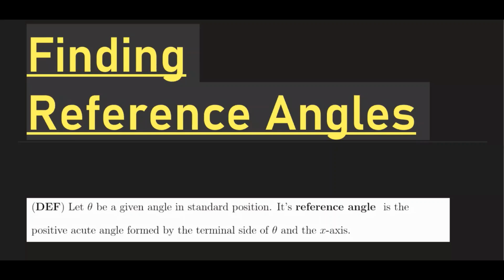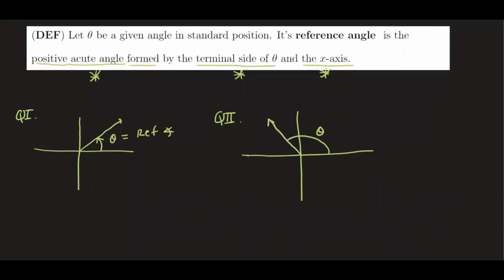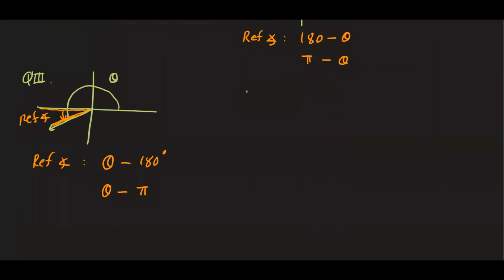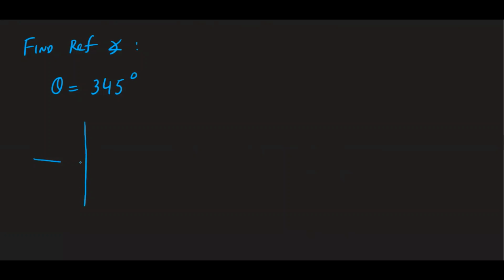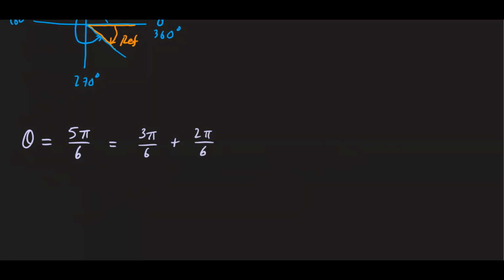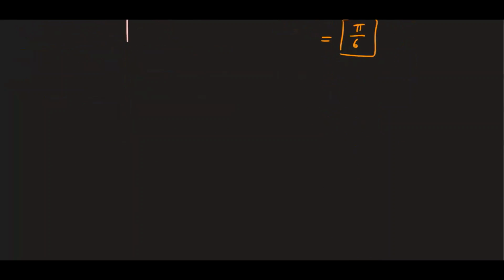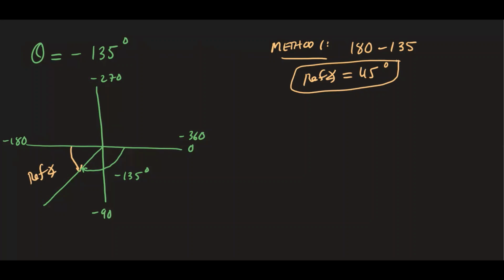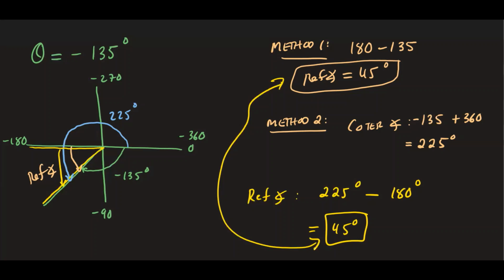Finding Reference Angle